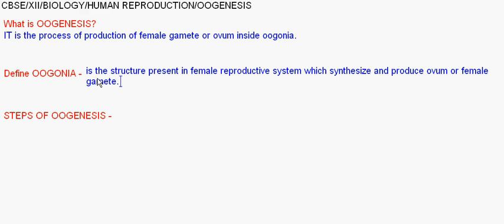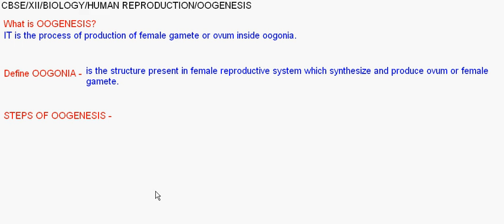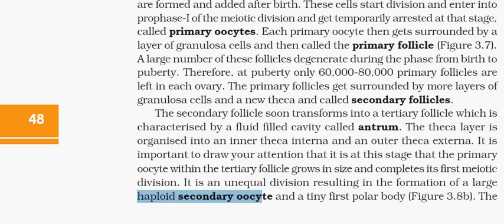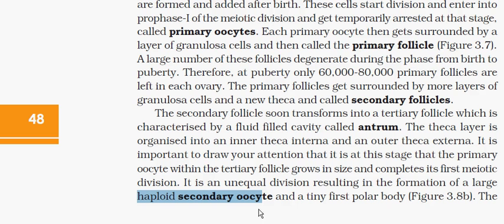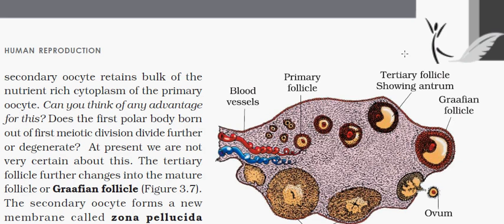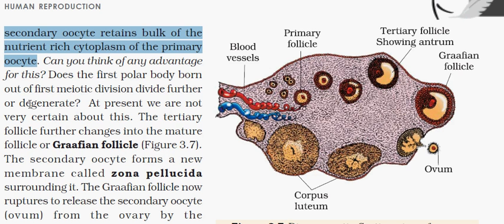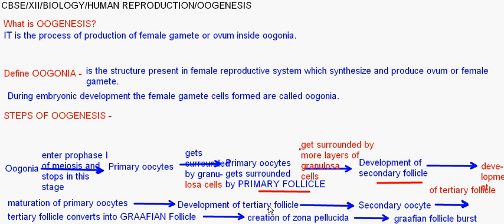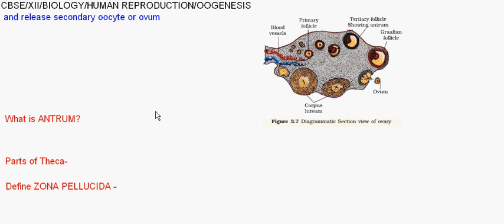eTuitions CBSE Class XII Biology Human Reproduction - OOGENESIS